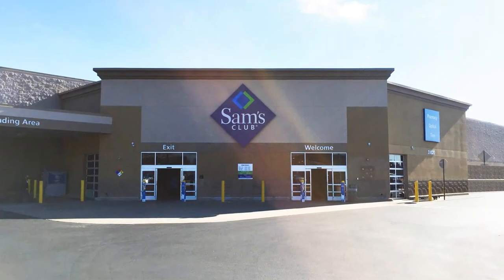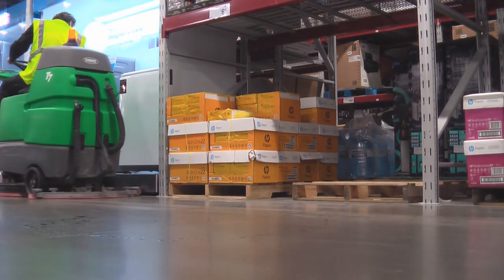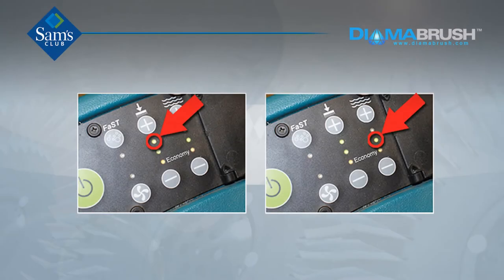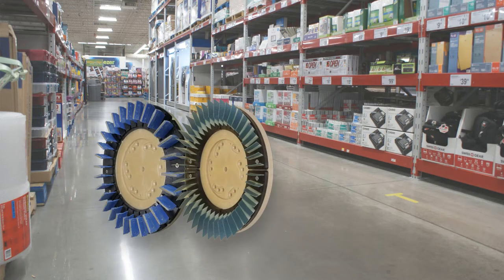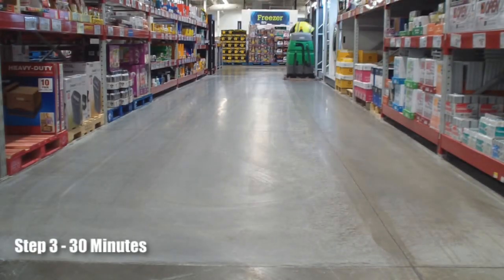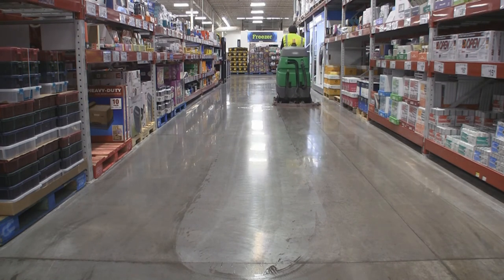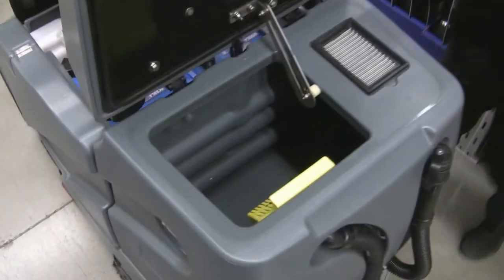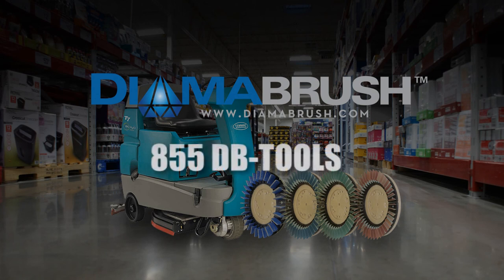Sam’s Club – Diamabrush Training Video 12/01/20